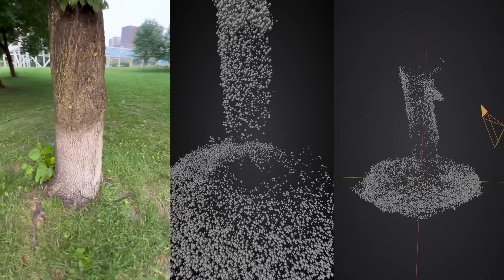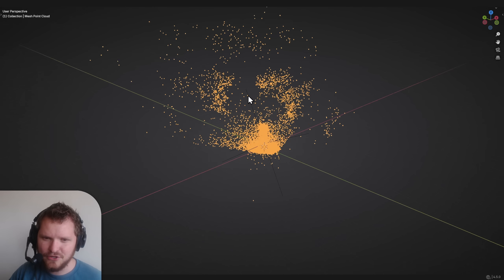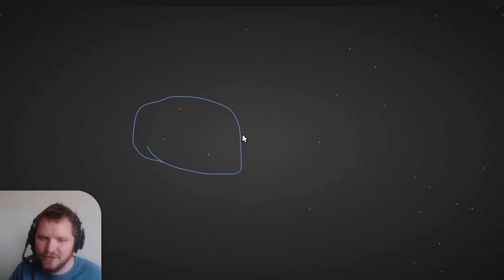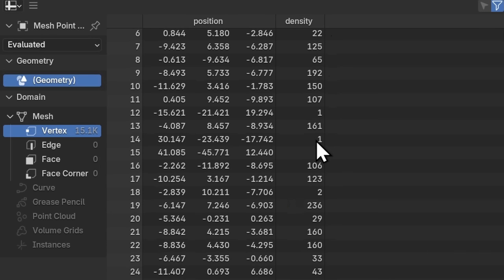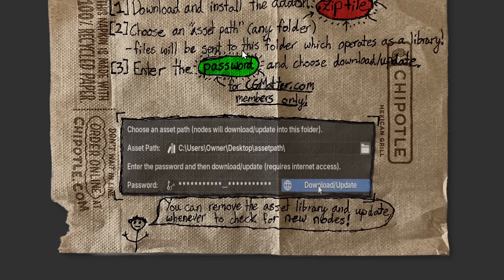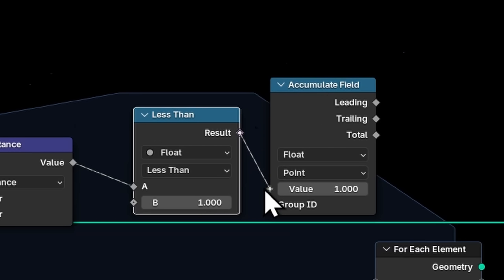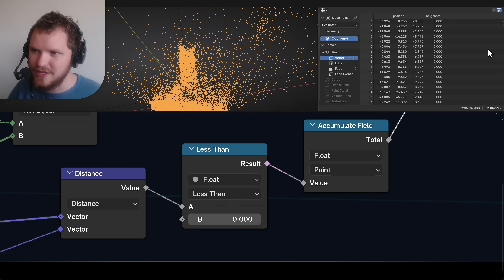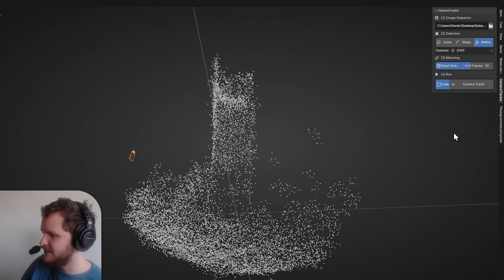Really... don't get me started on clusters. // Blender Tutorial (Point Cloud Cleanup)